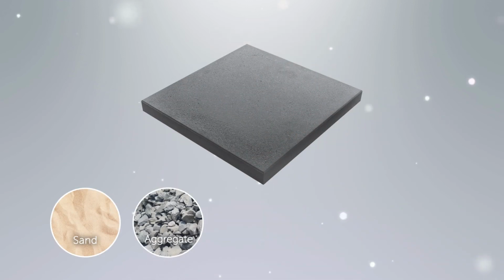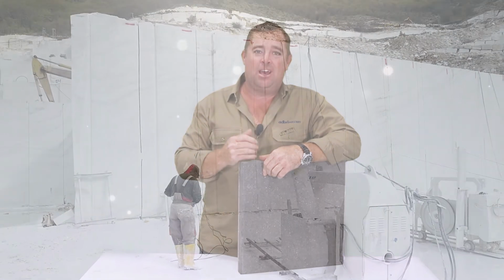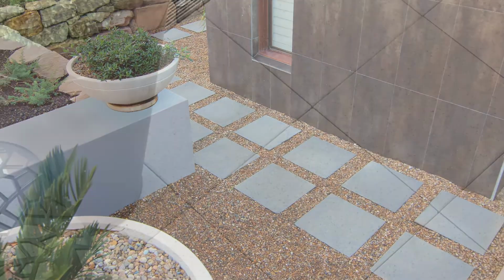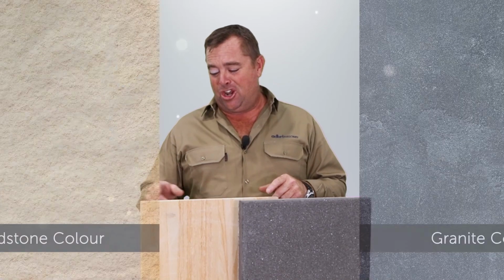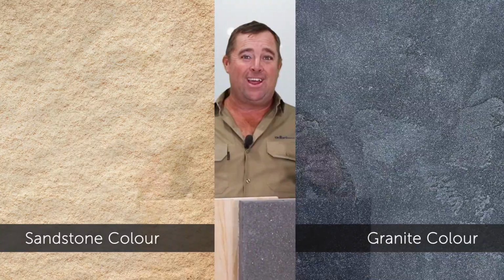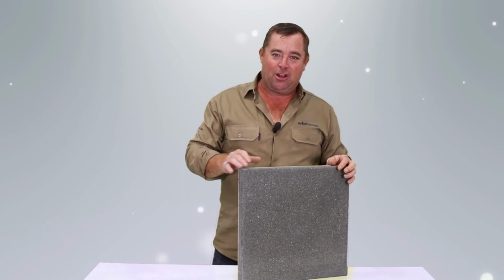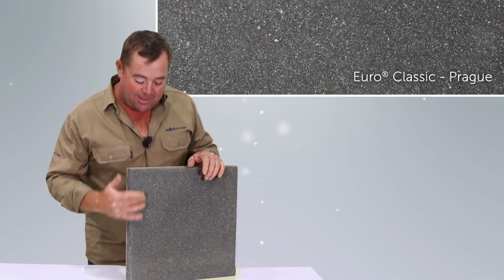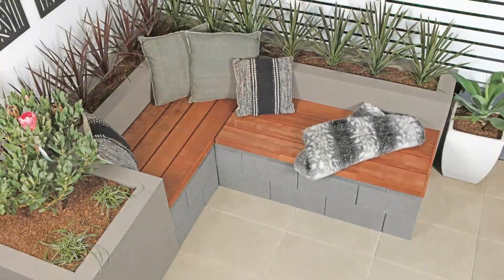Concrete Vs Stone Pavers - Part 2, Pros & Cons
Jason Hodges talks about the pros and cons of stone Vs concrete pavers, including where and how they're made, how easy they are to install for a DIYer, and their aesthetic potential.